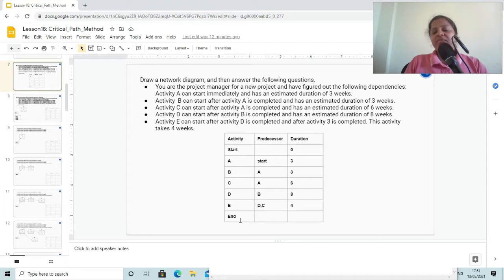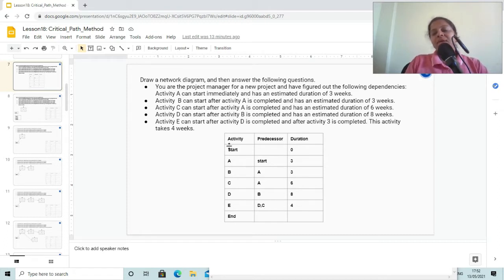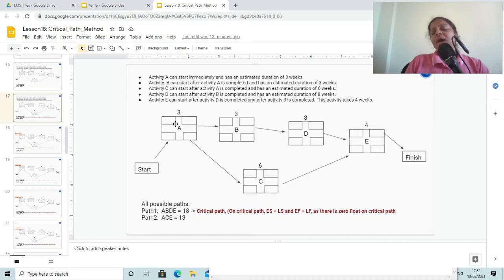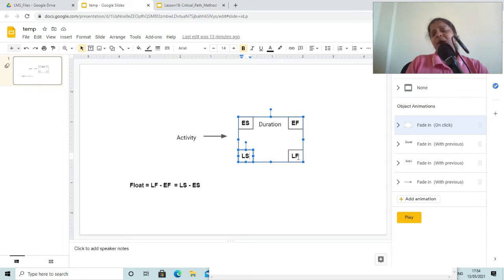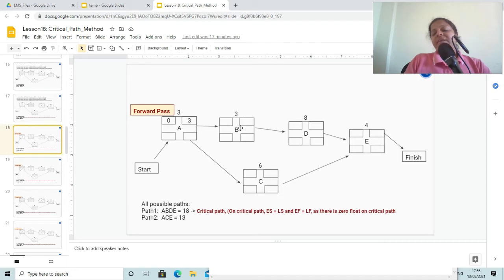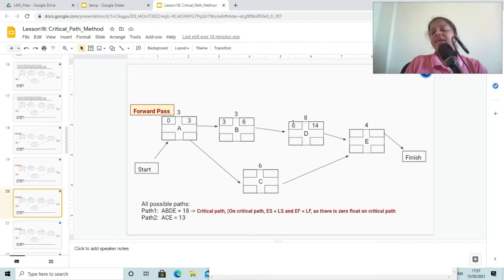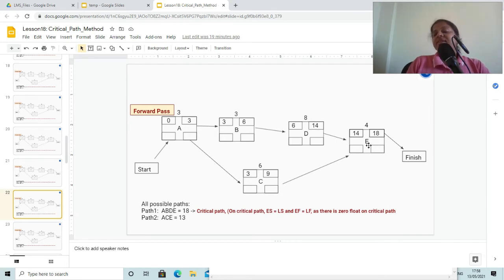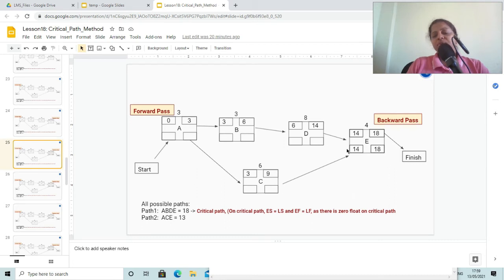Calculate Float in Critical Path Method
In this video, you will be learning how to calculate the float of each activity in a network diagram in Critical Path Method.

To know more about latest industry updates on project management and Agile, join my live webinar.